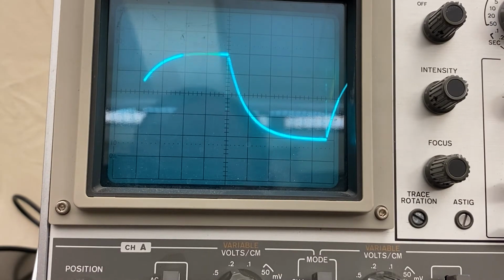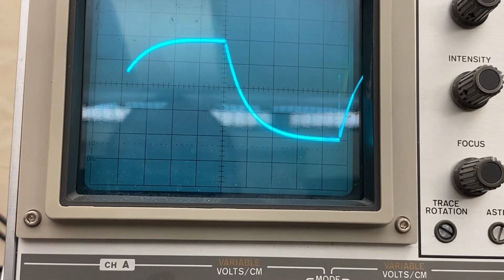PHYS155 Lab 6: Inductors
We look at a RL circuit